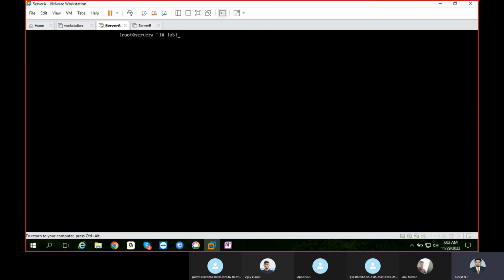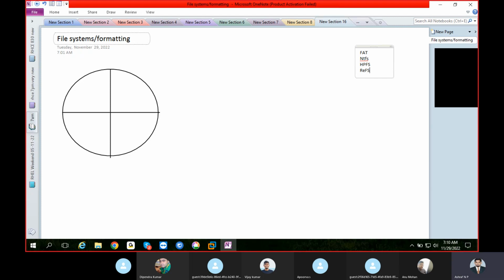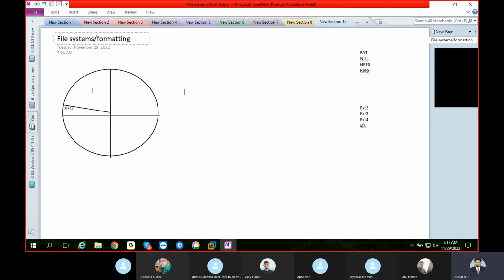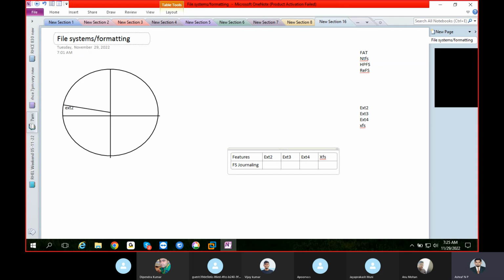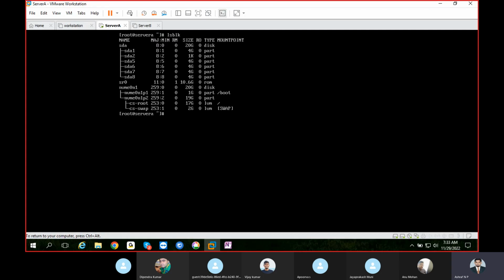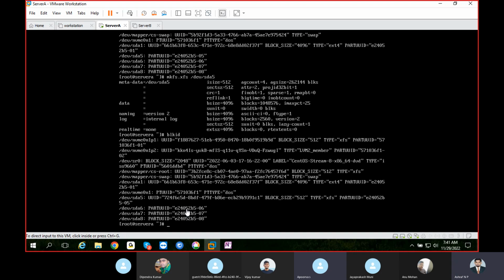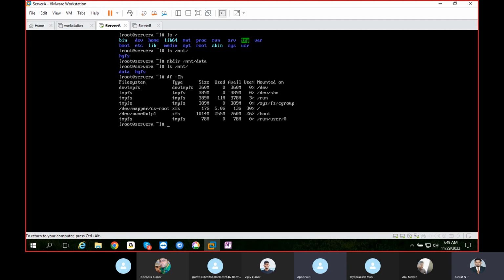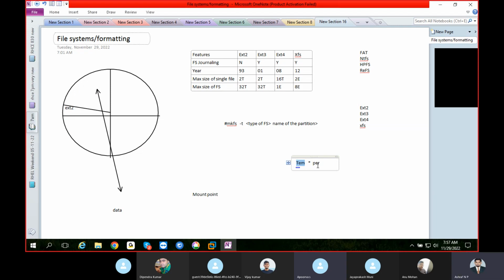Class - 17 | Disk & Storage MGMT | File Systems | Ext2, Ext3, Ext4 & XFS